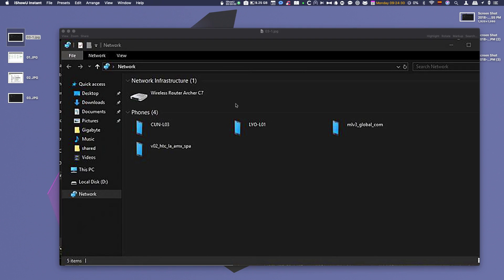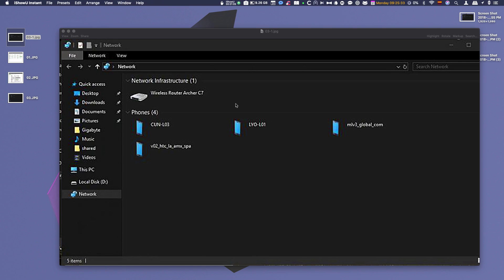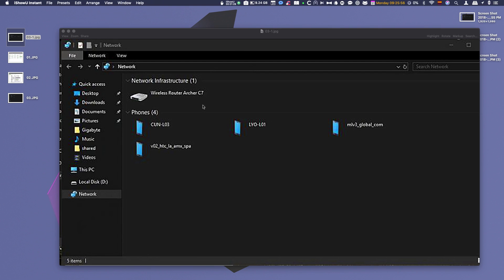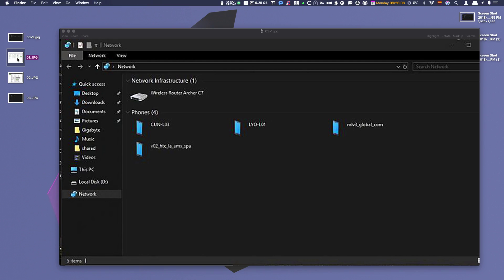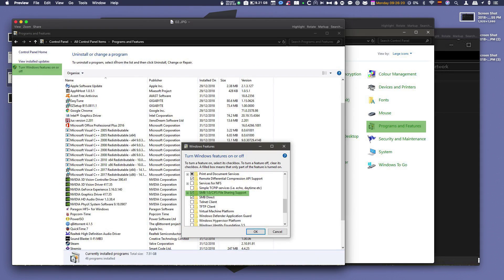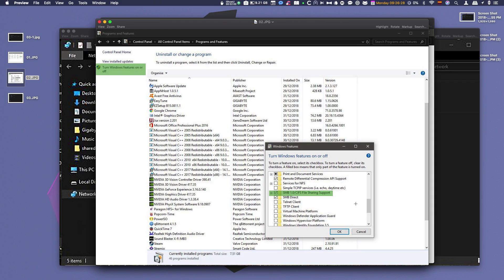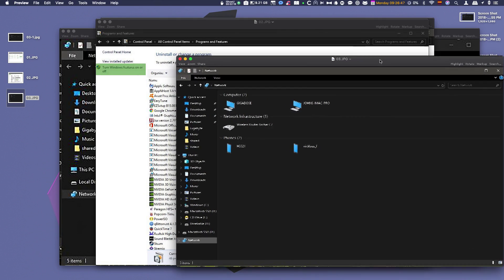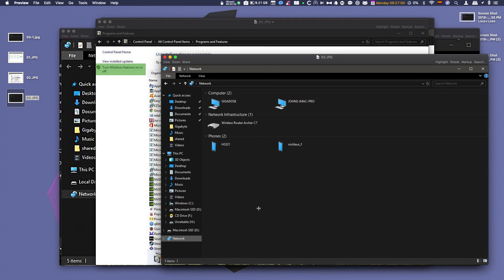Fix Mac Networking issue on Winblows Hen SMB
Another total Mindfart from Windows this - I searched for days to try and find a solution fo this with no luck. In Windows 1803 and 1809 at first NO Computers showed up in the Networking Window - not even PCs. Then by setting the Network to Public the machine I was on did but no remote PCs. the services.msc fixes enabled other PCs only - useless!
I thought about if for a minute and said I need to check Samba (as this is the protocol/service Macs use with non-macs). but where to look???
A long memory serves me well and thang Christ what I was looking for was still in the same place even if a hell of a lot more complicated to get to than ever before...

Remember the saying... "Where do you want to go today?. " I got the message finally in 2007 and went to Mac! =D

Anyhow... SMB file sharing now seems to be turned off by default in Winblows... who'd have known? right? and turning it on opens the Green Door!